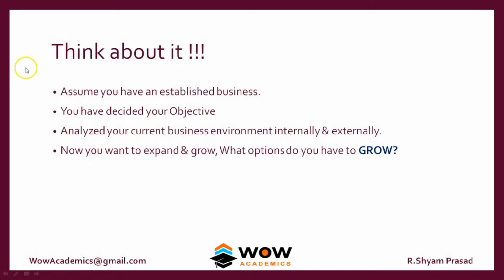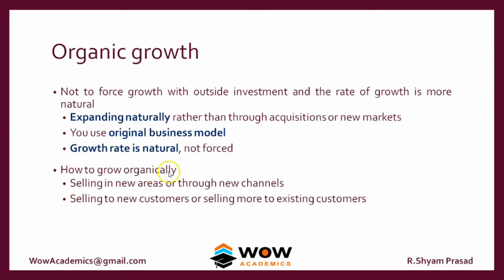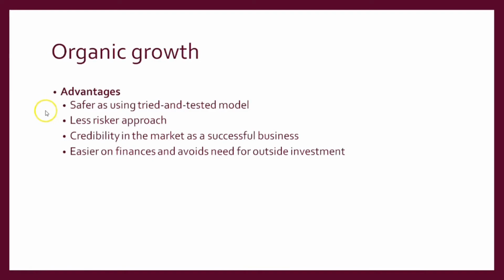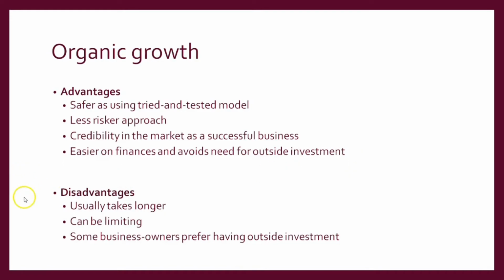Organic & Inorganic growth – Strategic Choice – Strategic Management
Easily understand “what is Strategy” in this short Strategy video.
2 Line Meaning
Contents of the Class:
Contents